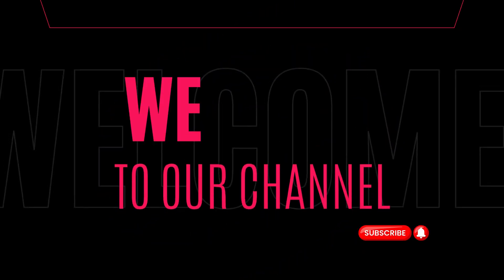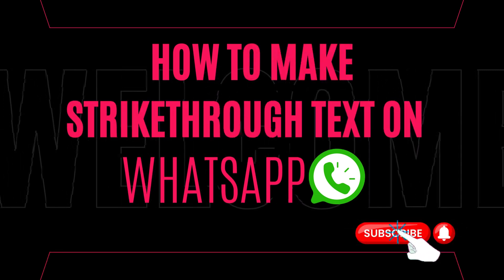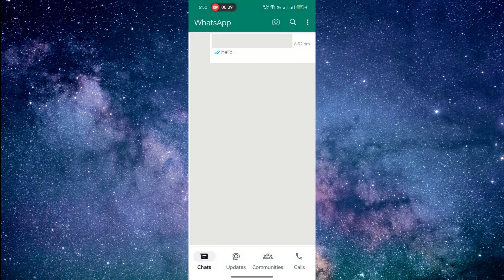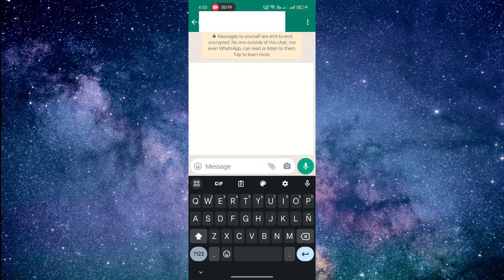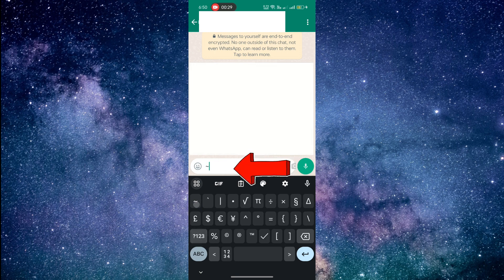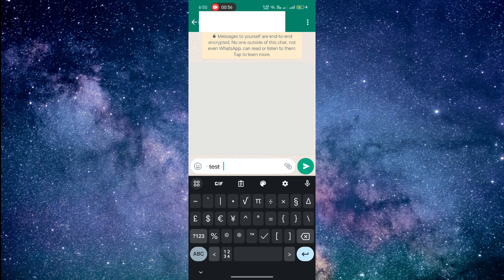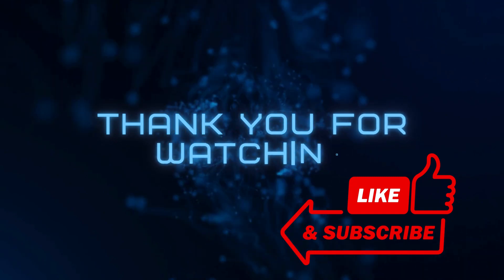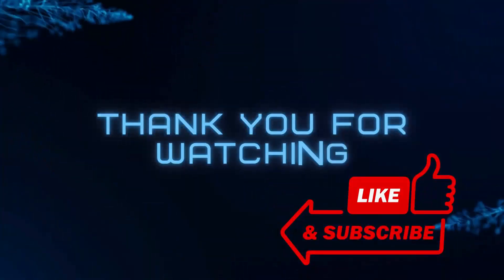How to Make Strikethrough Text on WhatsApp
Learn how to easily add strikethrough text to your WhatsApp messages! This quick tutorial shows you the simple steps on both Android and iPhone.